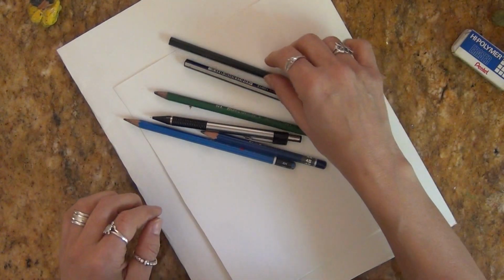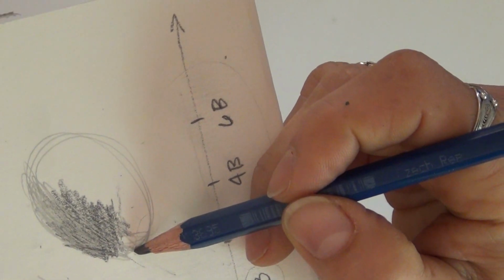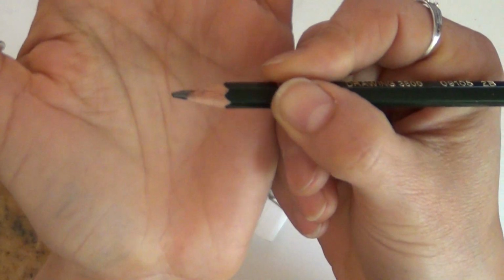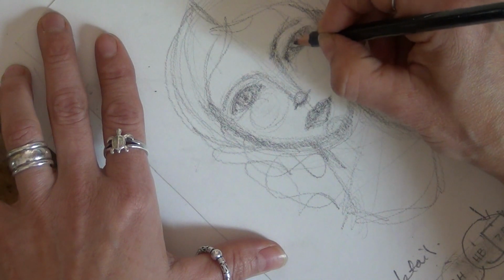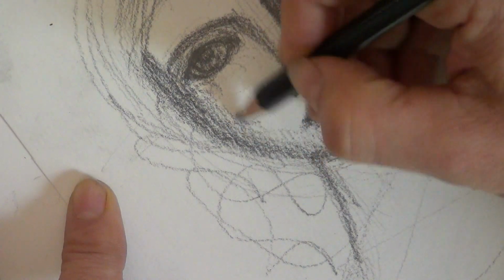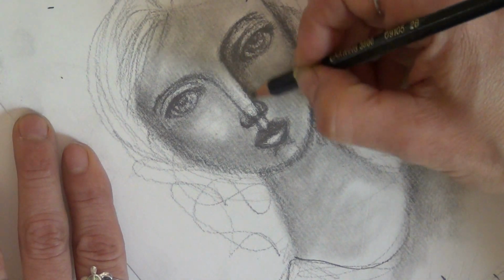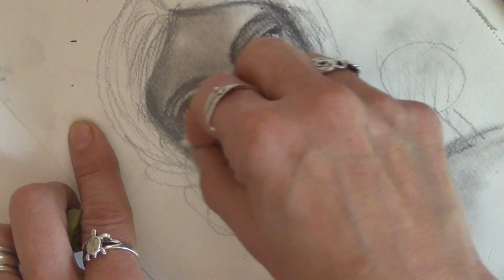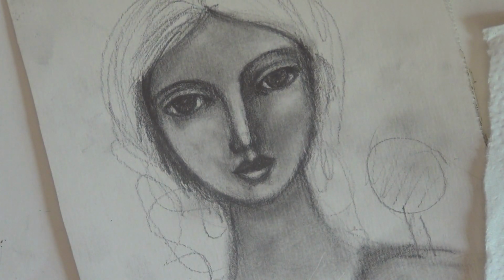Drawing tutorial-Basic pencil and shading tips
Claudia Olivos shares some basic drawing with pencil tips.
Sergio will do a more advanced tutorial later using 4B, 6B etc.